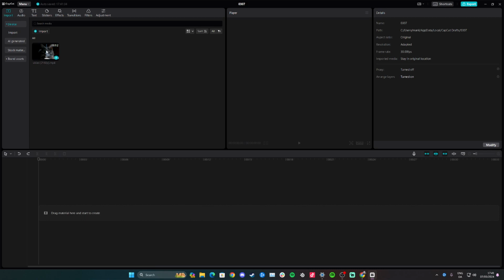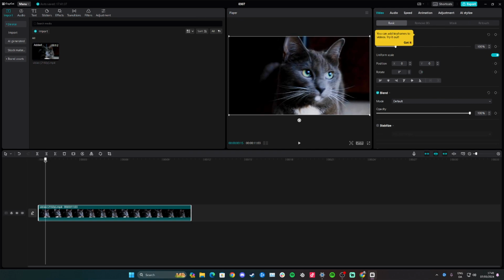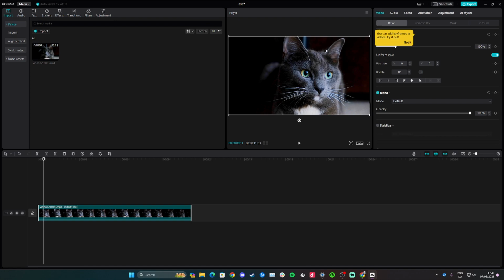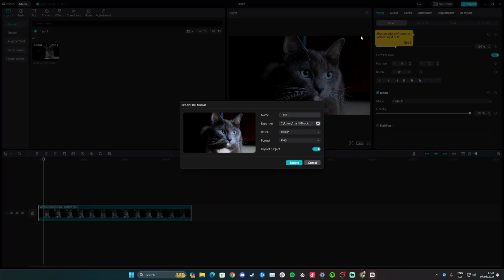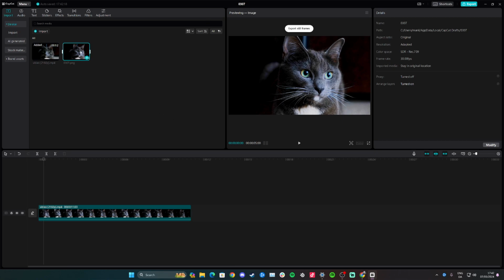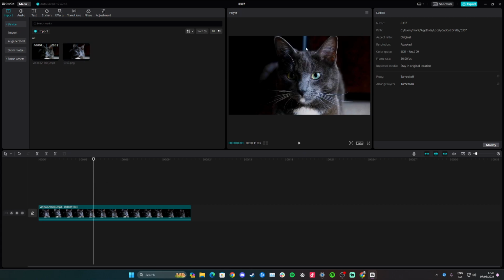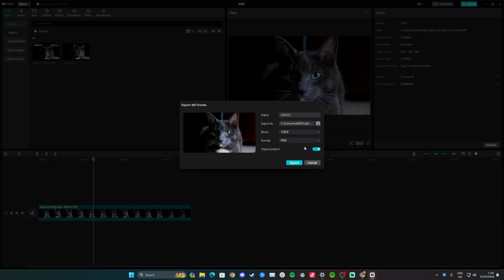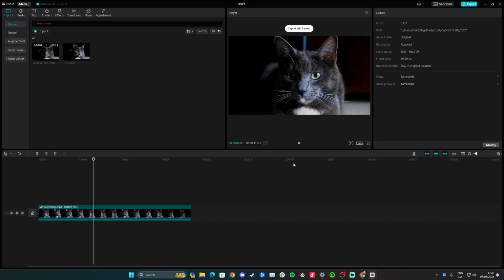How to Export Still Frame CapCut Desktop [Quick Guide]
Learn how to export still frames on CapCut PC/Desktop in this easy tutorial.